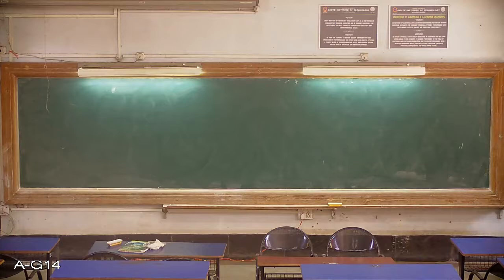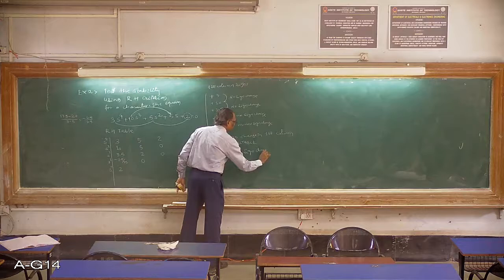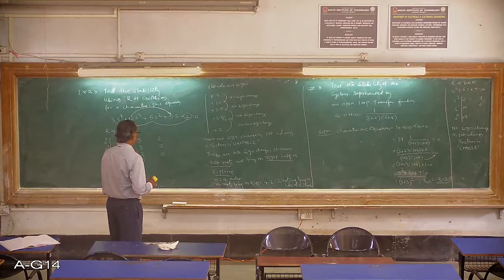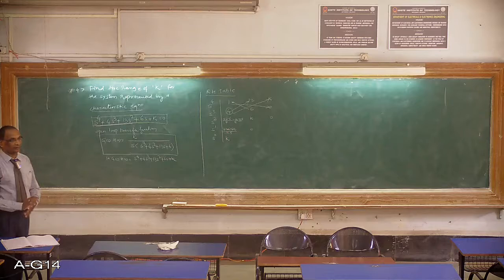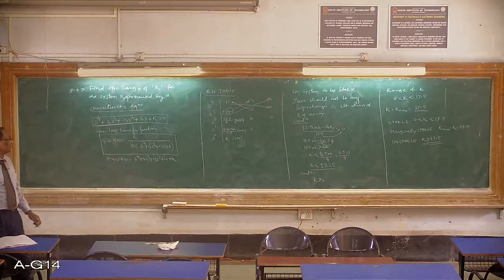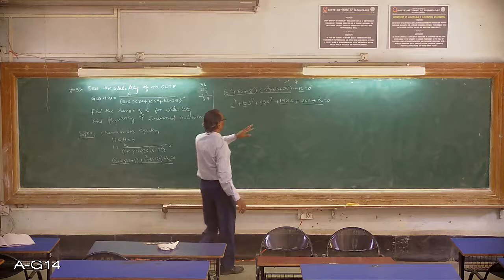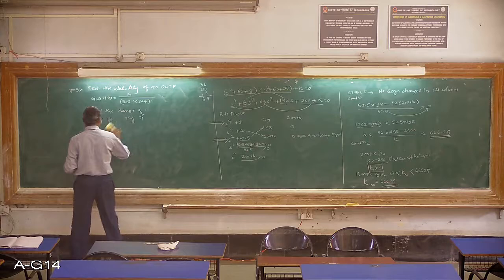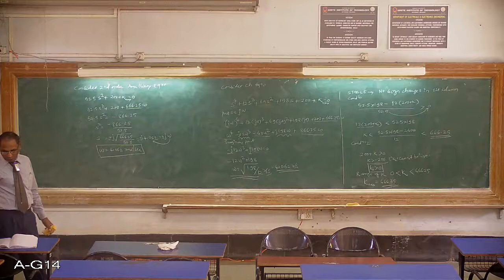Stability Analysis Problems Lecture II